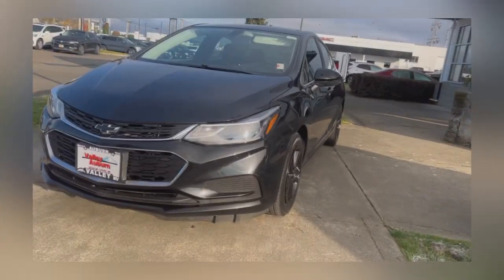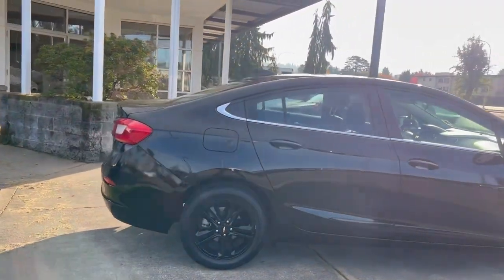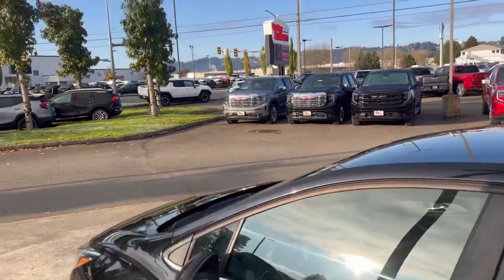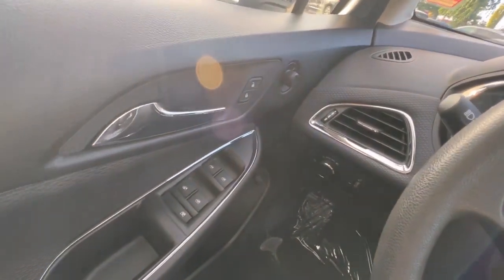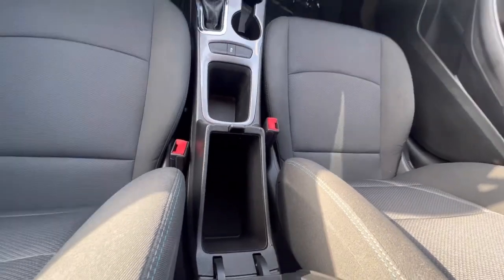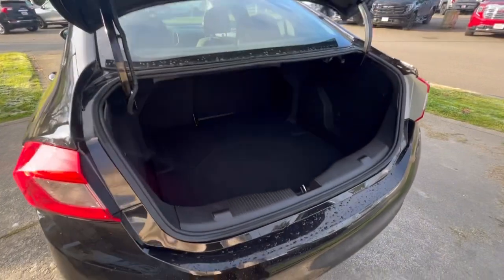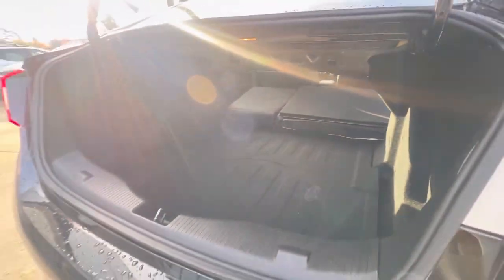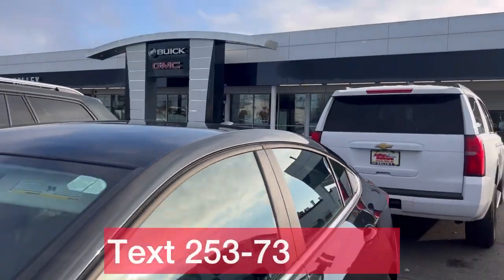2018 Chevy Cruz LT walkaround -on sale ➡️$16,000 with LOW MILES, Clean Carfax and well maintained!!!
📍 Visit our showroom at 3104 Auburn Way North, Auburn WA 98002.

Get ready to elevate your daily drive with this 2018 Chevrolet Cruze LT.  The LT trim level comes equipped with a host of modern features, including a user-friendly infotainment system with a touchscreen display, smartphone integration, and Bluetooth connectivity. Cruze in comfort with supportive seats, and enjoy the peace of mind that comes with advanced safety features. This well-maintained 2018 Cruze with low mileage is ready for you here at Valley Buick GMC in Auburn WA!